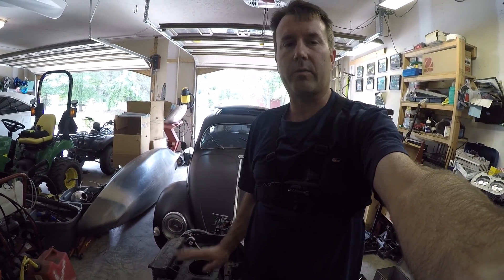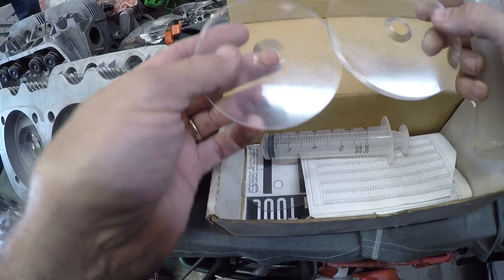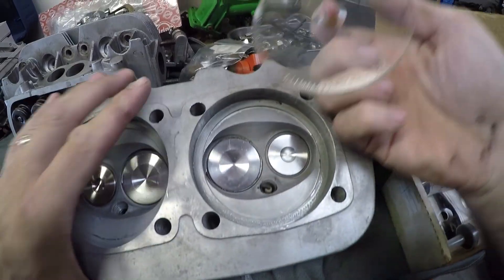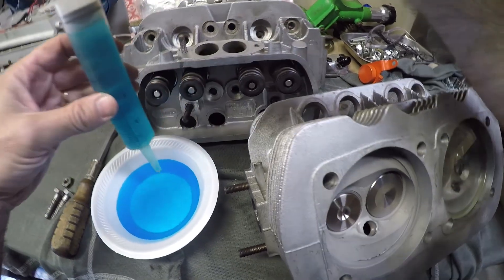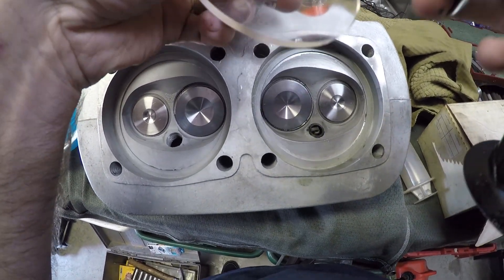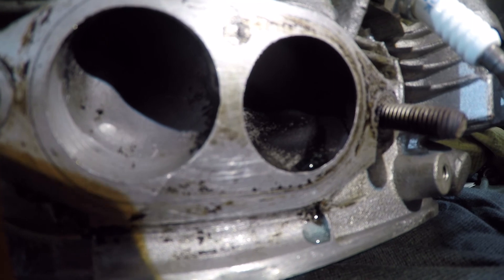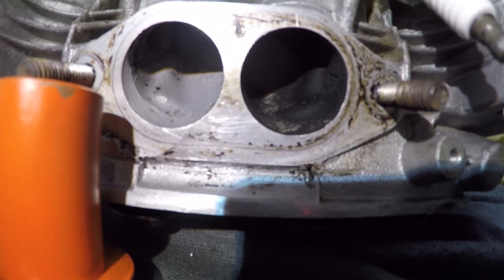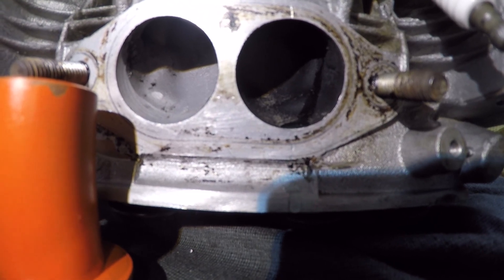CC testing VW type 1 cylinder heads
In order to know where the compression ratio is on an engine you need to be able to calculate cylinder combustion chamber cc's with cylinder deck height and bore and stroke. So today I am trying to get a good cc reading on Grease Pits cylinder heads.